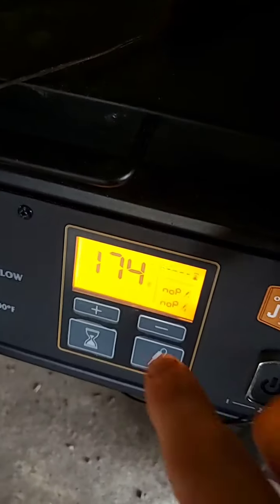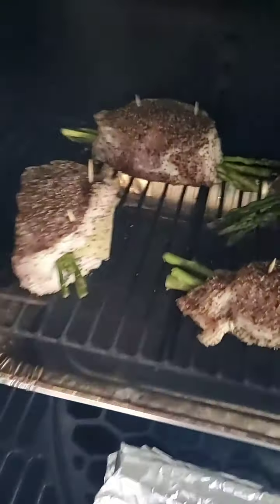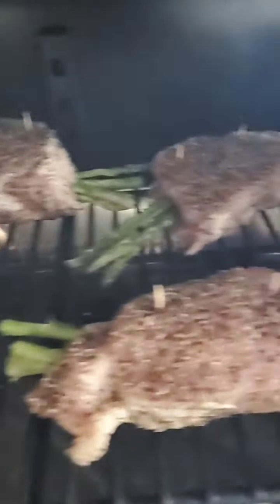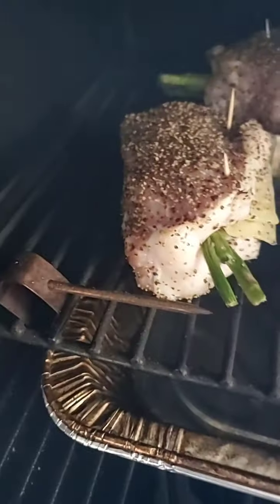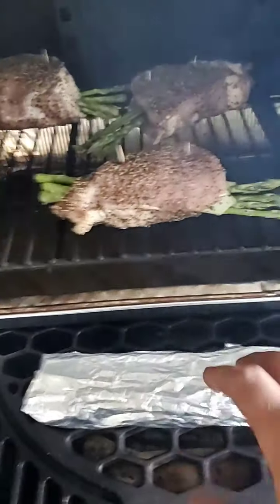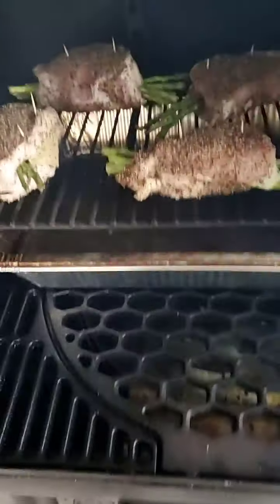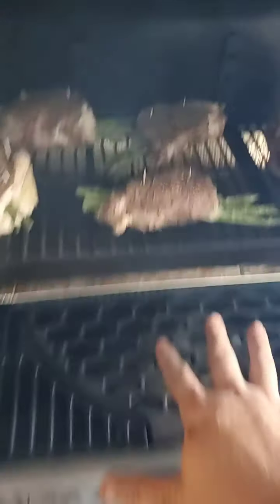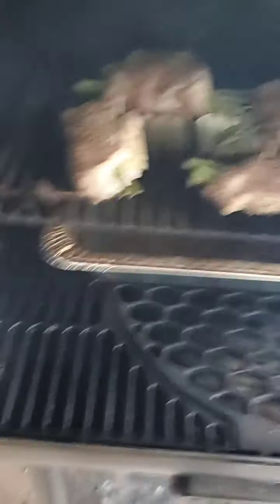Oklahoma joe dlx rider stuffed pork chops and cold beer.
Stuffed some fresh cut butterfly porkchops with swiss and asparagus. Rubbed down with butter and bam delicious meal for the whole family